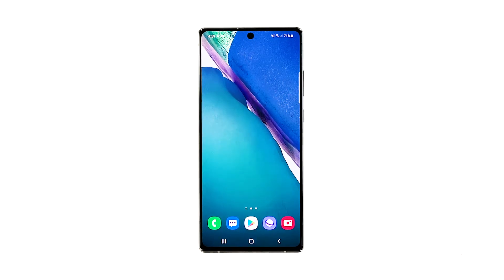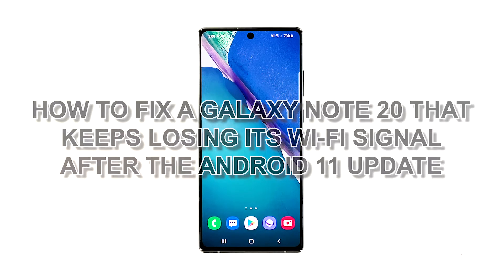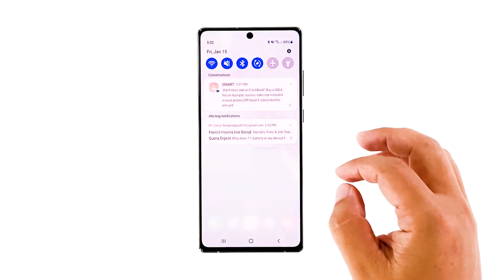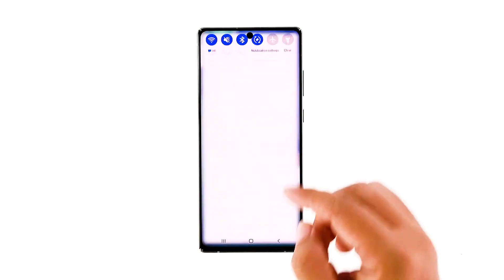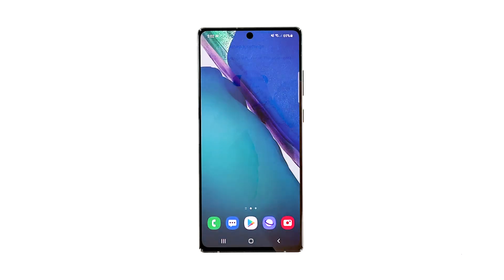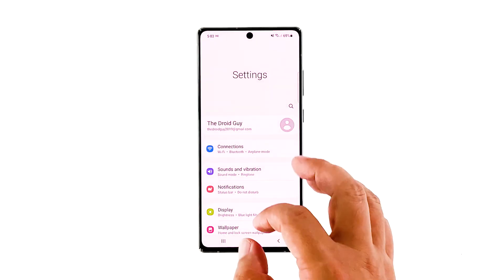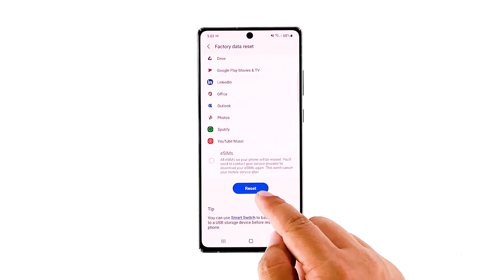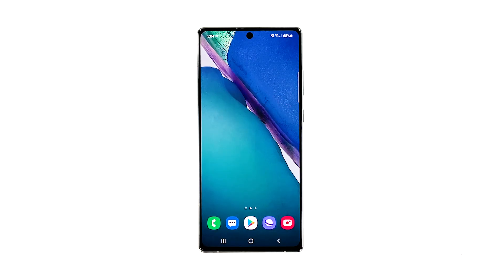How To Fix It If Galaxy Note 20 Keeps Losing Wi-Fi Signal After Android 11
In this troubleshooting guide, you will learn what to do if your Galaxy Note 20 keeps losing its Wi-Fi signal after the Android 11 update. Connection issues are among the non-serious problems you may encounter every now and then. Read on to learn more about them.

Network problems may occur from time to time, but they’re often due to minor issues with your router. Some Note 20 owners have encountered having their Wi-Fi connection frequently dropping after the Android 11 update. If you’re one of them, then try troubleshooting your device.